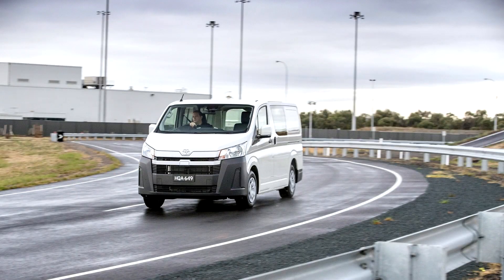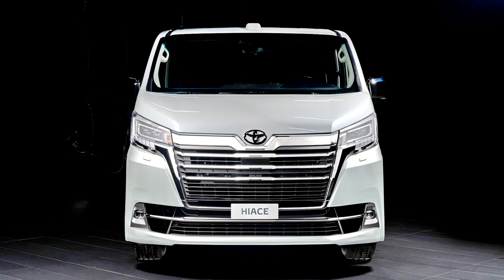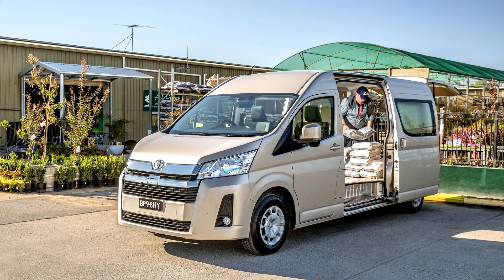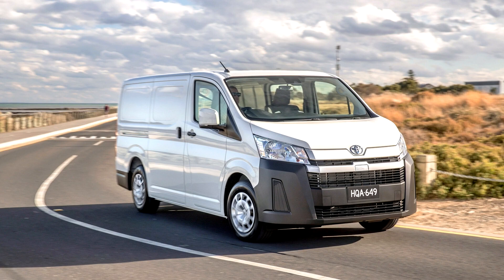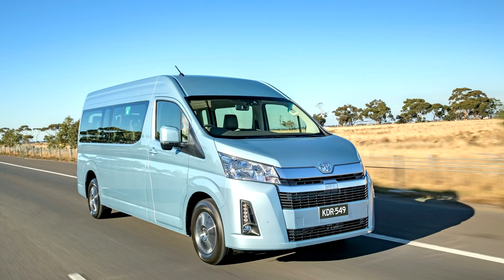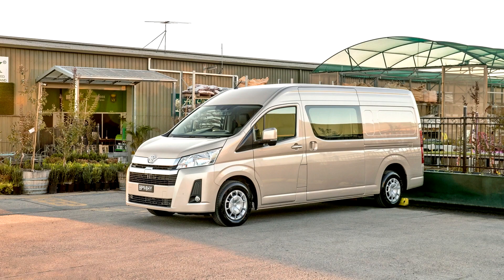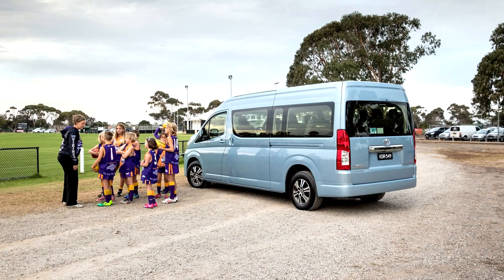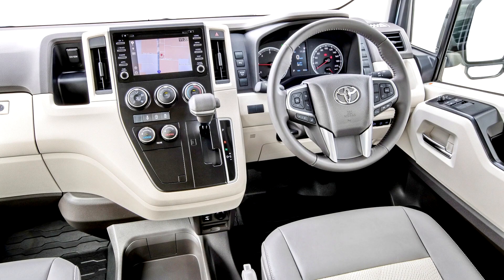Toyota HiAce Sixth generation H300; 2019